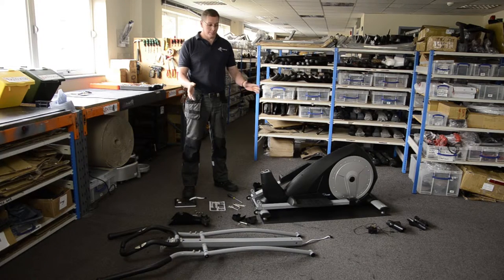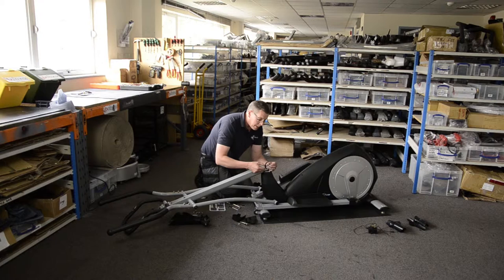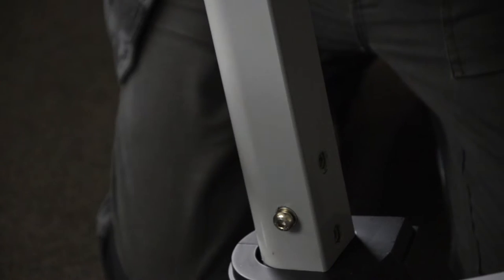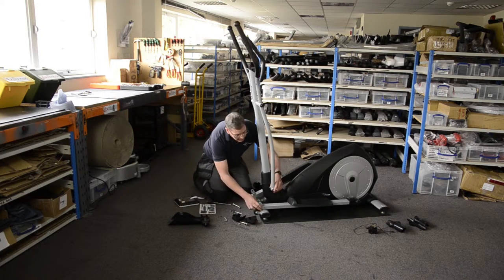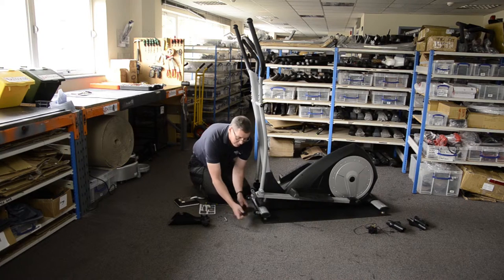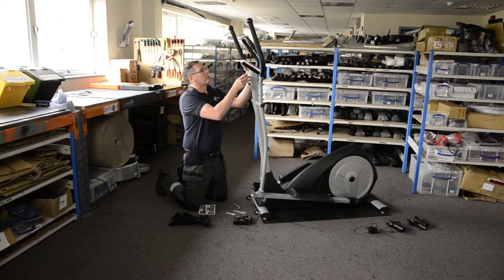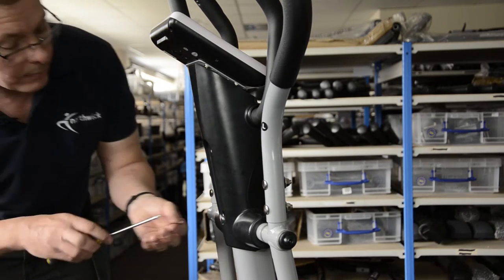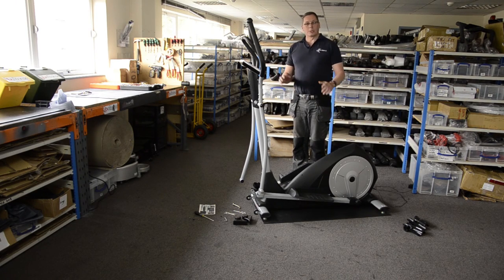How to assemble a cross trainer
Jon Isaacs shares some top tips for correctly assembling a cross trainer / elliptical trainer